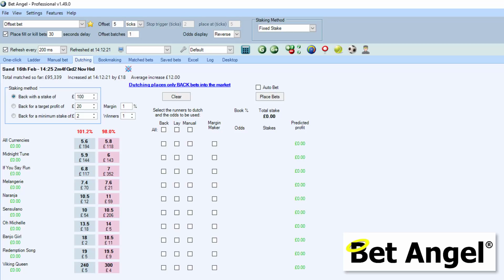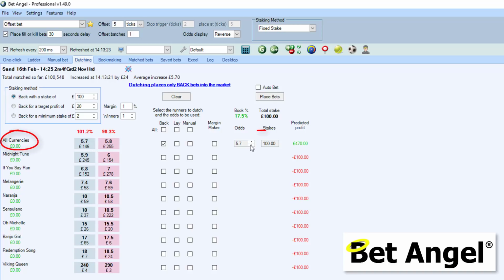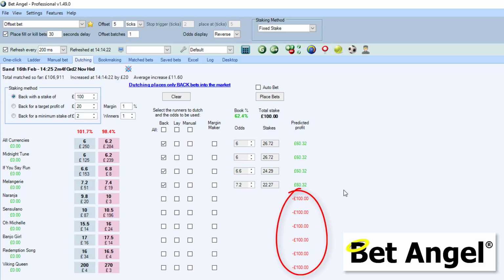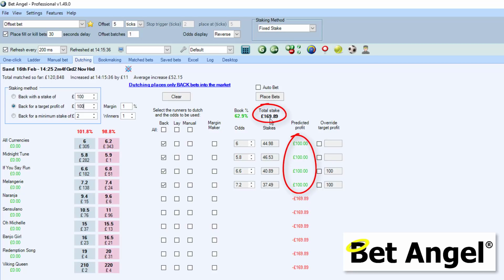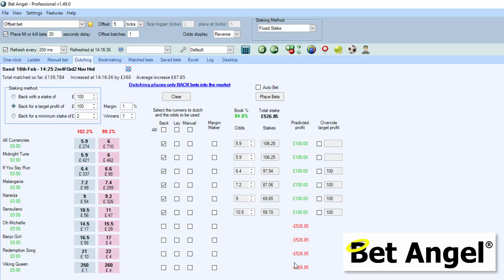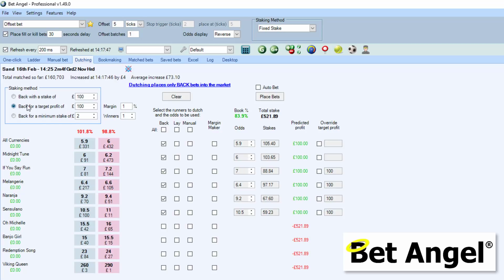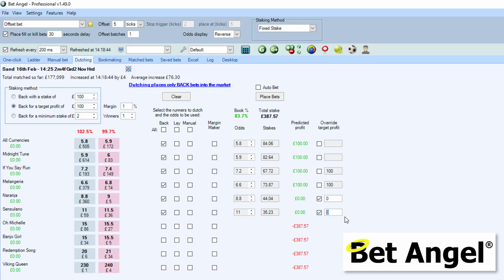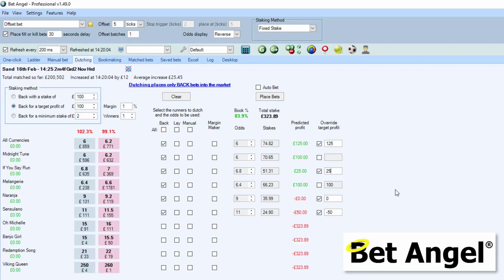Betting tips - Advanced Dutching calculator on Bet Angel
We first released advanced dutching way back in 2006 and expanded its capability from there.

Rather than just allow you to place a dutch bet such, as you find on normal dutching calculators, Bet Angel brings a range of other capabilities to the mix.

This includes nominating a profit to produce a defined payoff on a range of selections as well as the ability to vary that payoff between individual selections in the market.

This gives you a huge range of options when it comes to covering a range of selections in a market and the payoff you require.

The overround is so small now on a range of markets that this is quite a viable strategy now.